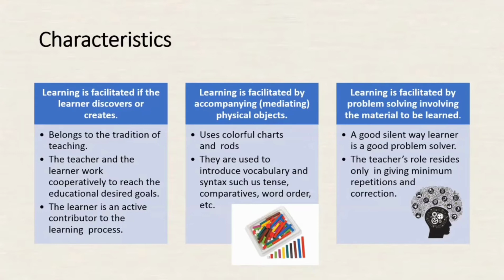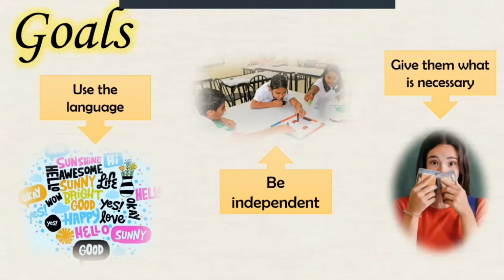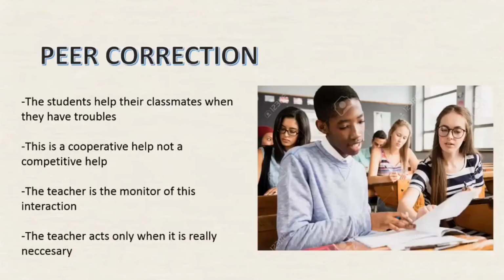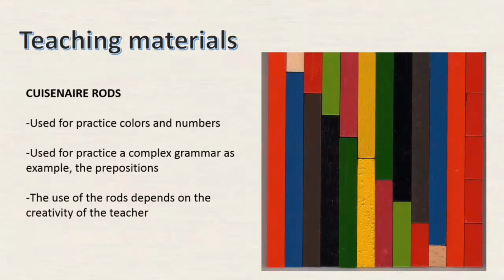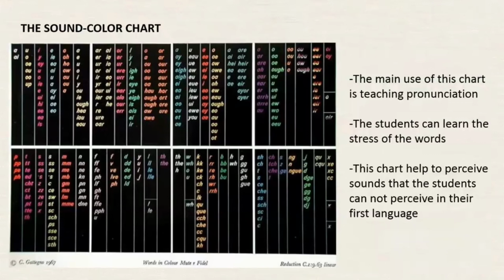Group 12. Silent way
Bastidas Joel
 Flores Verónica
Jumbo Alejandro
Quishpe Lizbeth